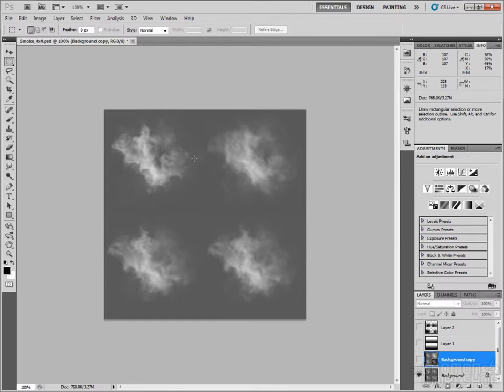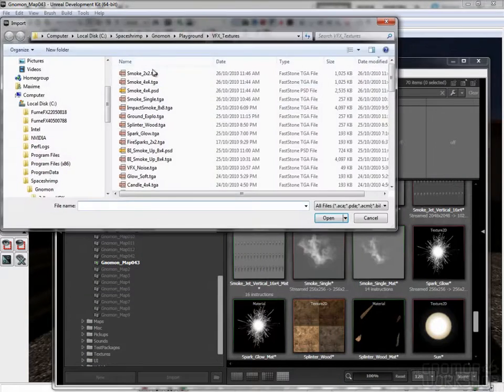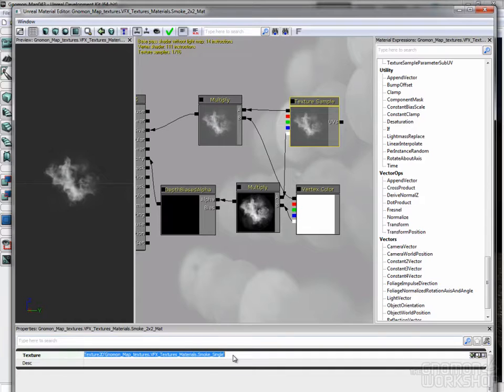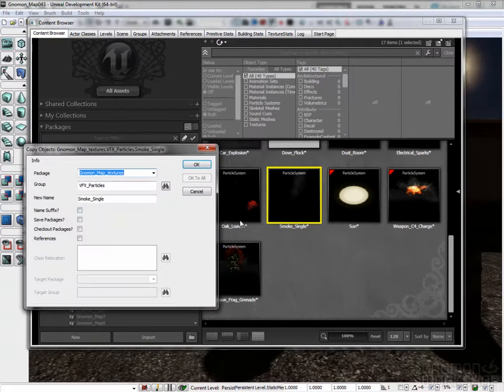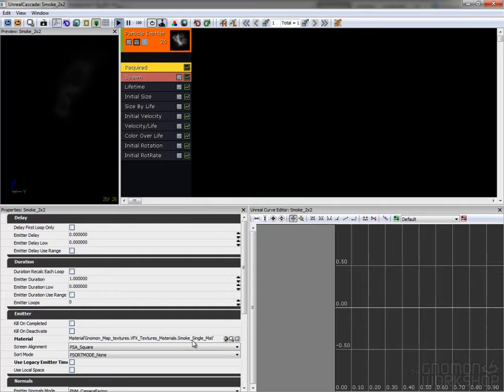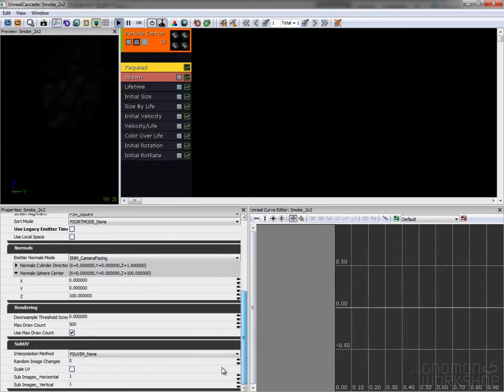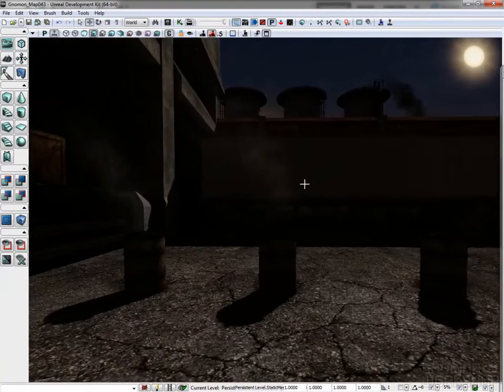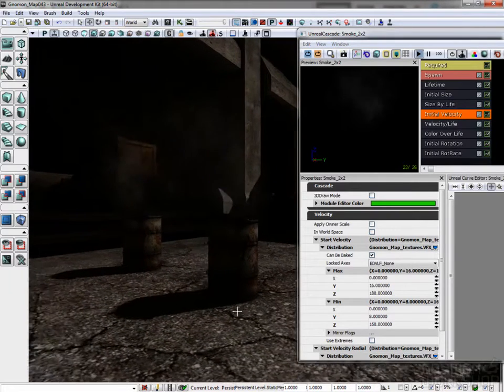03 Smoke Part 2-Gonmon